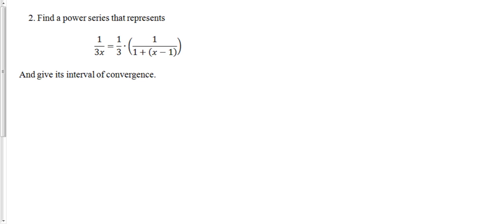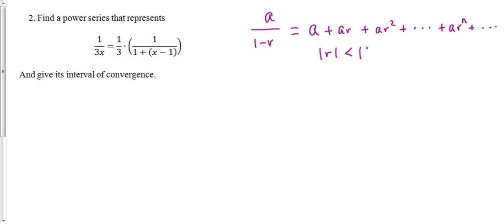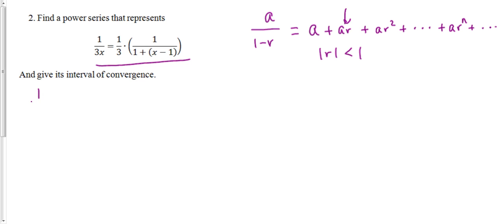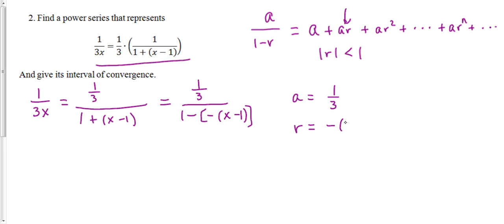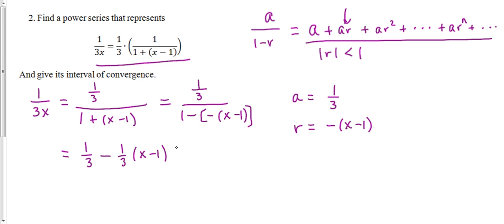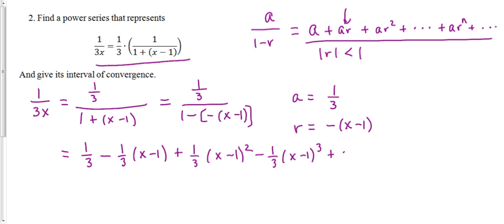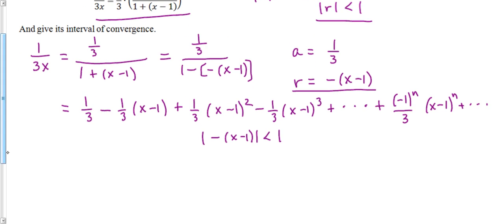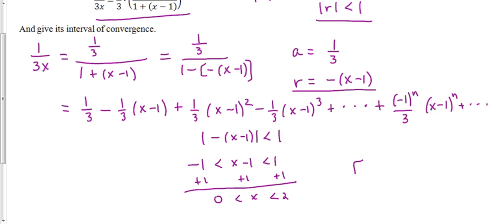AP Calculus, Chapter 10, Section 1, Exploration 1, Part 2